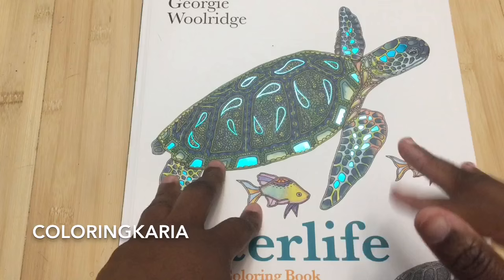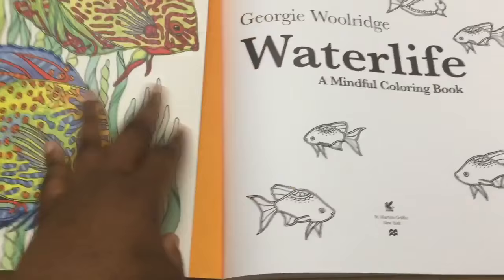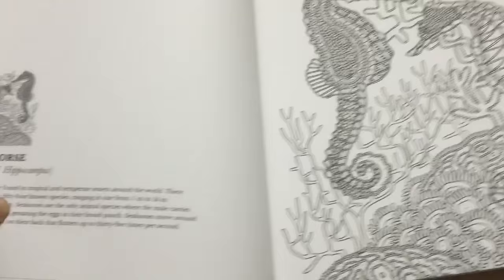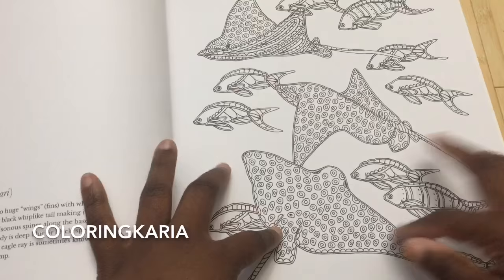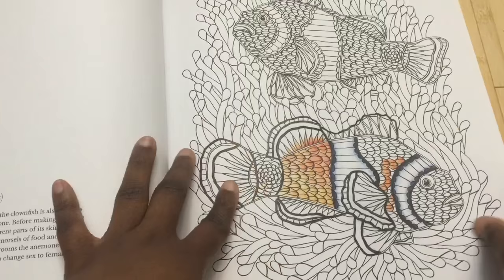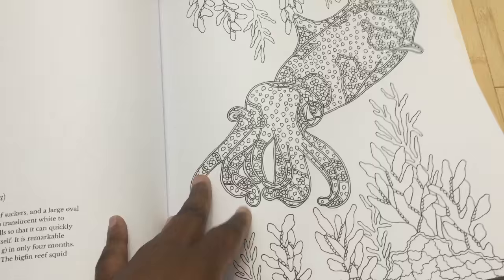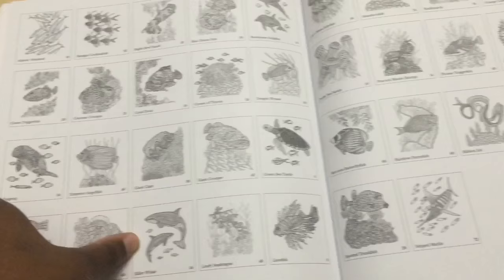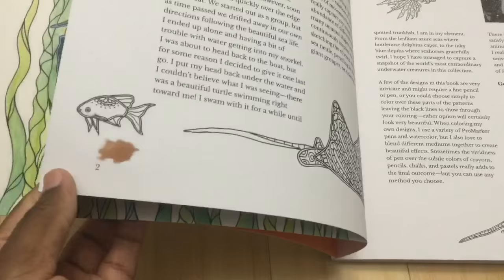Waterlife by Georgie Woolridge adult coloring book review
This week I have a review of the great adult coloring book Waterlife by Georgie Woolridge.

Amazon wishlist: